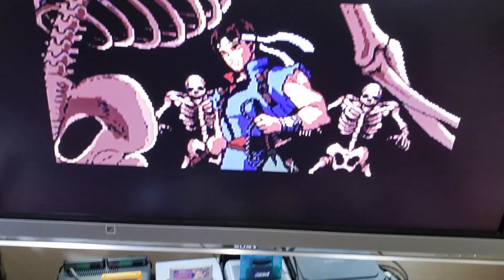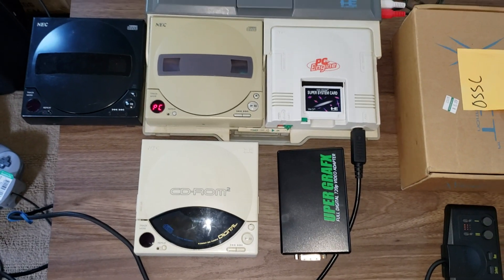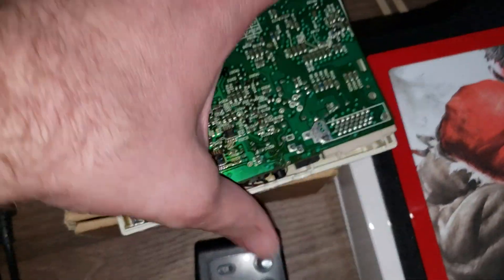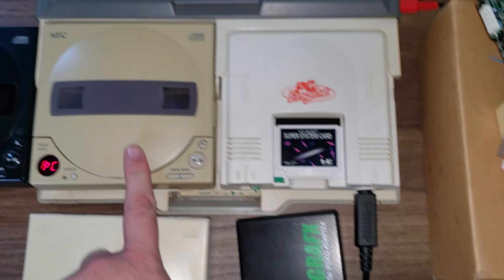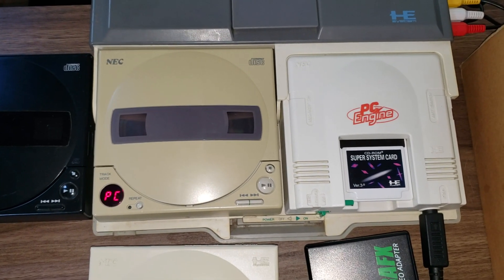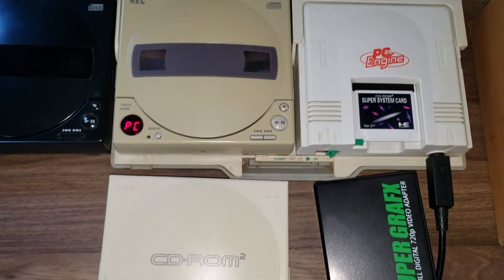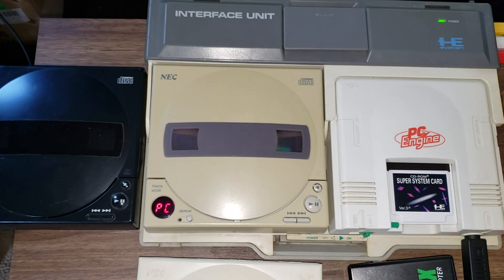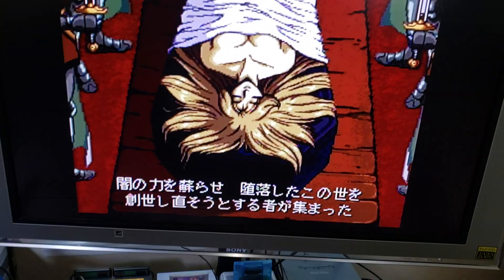Use NEC CDR-35D PC drive as a Turbo-CD/CD-ROM² drive (for PC Engine & TurboGrafx-16)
The NEC CDR-35D (also CDR-35D-01) was sold with a dock (BFU-35 "Buffer Unit") as a 1x SCSI CD-ROM drive for PCs. It only differs from the PC Engine CD-ROM² and TurboGrafx-16 Turbo-CD drive in one important way:
An NEC programmable microcontroller with an embedded ROM has a slightly different ROM version (in my case, 586 instead of 585).

It's the chip located at RefDes IC108 in both drives.

Yeah, I accidentally called it a "microprocessor" in the video but it's a programmable MCU. ;) After reading the datasheets for other microcontrollers in the series I realized that it was a different ROM version but I wasn't sure if that was the only thing preventing full compatibility.

Sure enough, he confirmed that was all it took. I almost screwed this up when I forgot to go back and resolder a cable I had tried to disconnect but Osman was able to share pics and help me realize my mistake. Thanks, man!

I would've shown this on my Turbo-CD setup but my TurboEverdive wasn't available. I assure you: it works. ;) Instead of relying on a TurboEverdrive as a TG-compatible Super System Card I should just build one of Osman's CD Stupid Card 4.0 cards. Maybe that's next? Whenever that is, I'll be thanking him again. :)